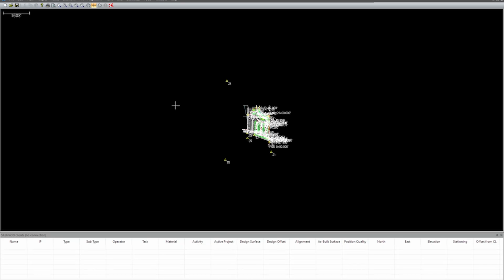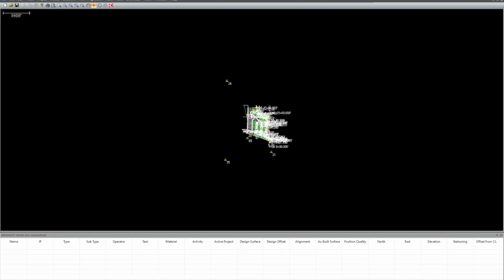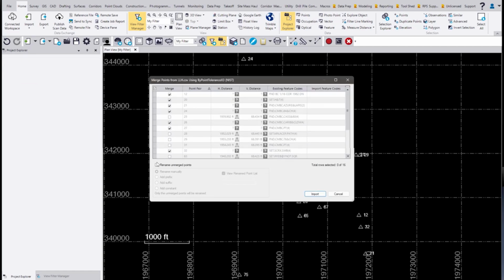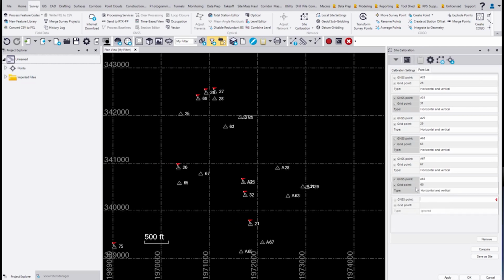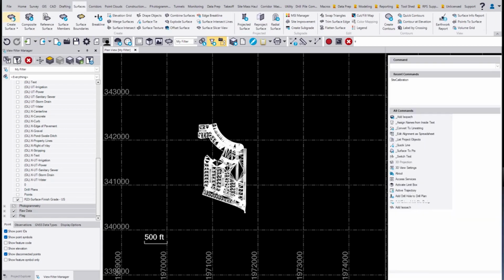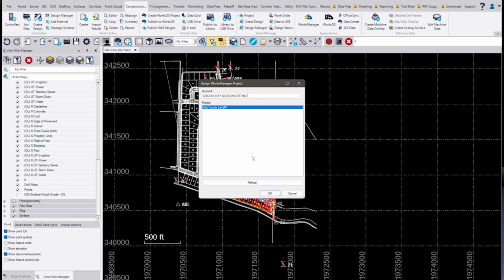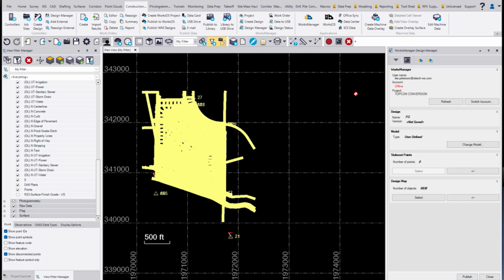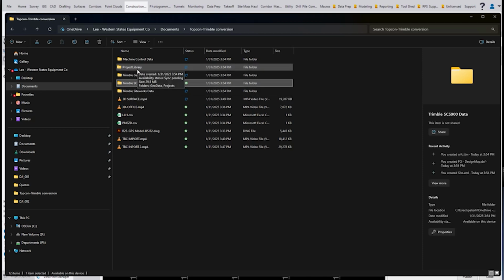Topcon to Trimble Machine Control File Conversion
Lee walks you through how to convert a TopCon file to a Trimble for use in Trimble Earthworks. Learn how to convert a TP3 file to a Trimble Earthworks file.